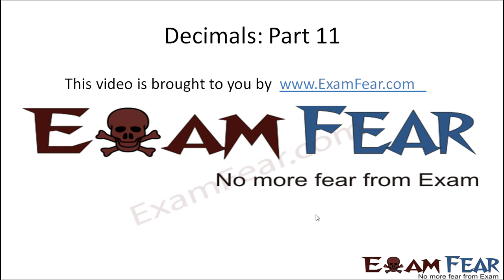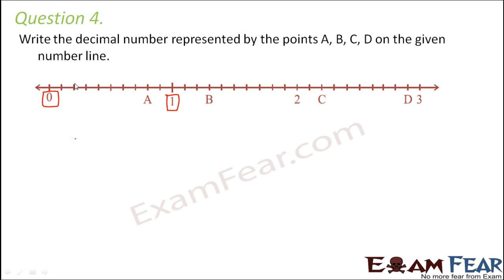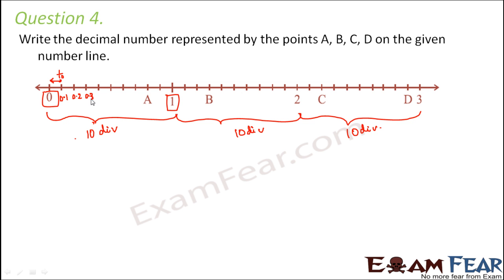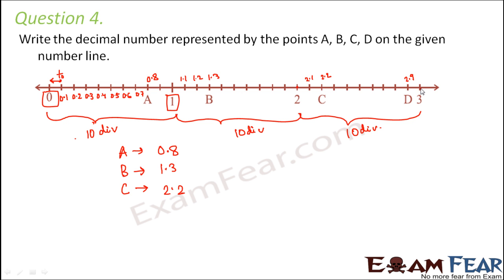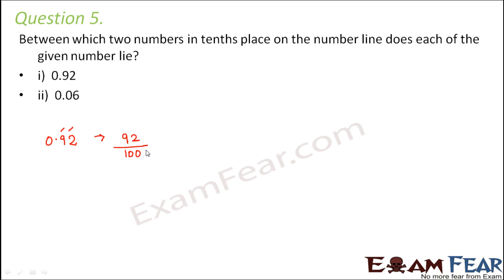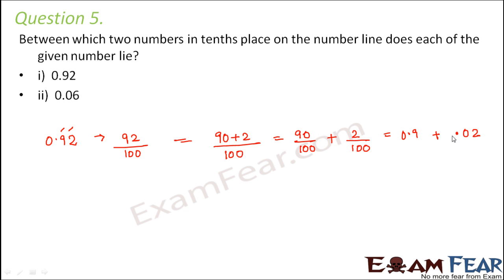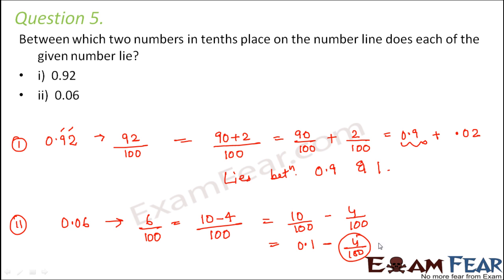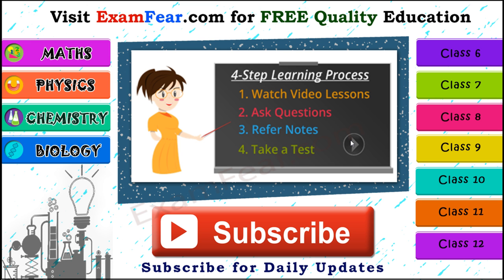Maths Decimals part 11 (Questions 2) CBSE Class 6 Mathematics VI